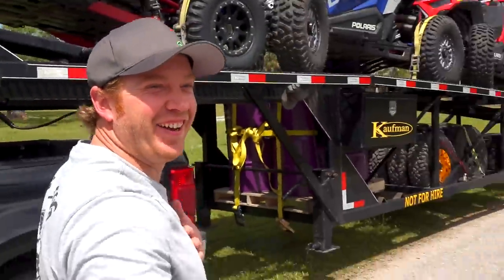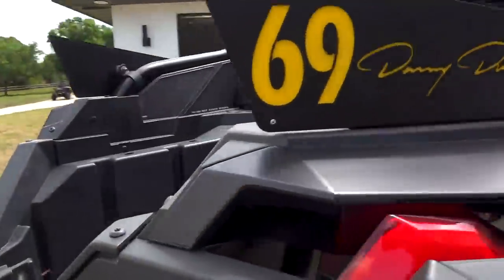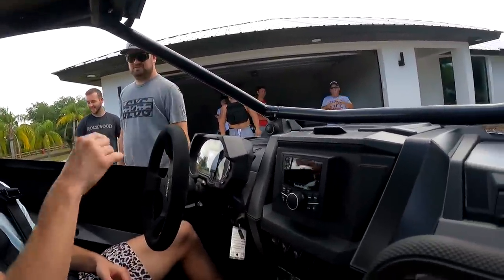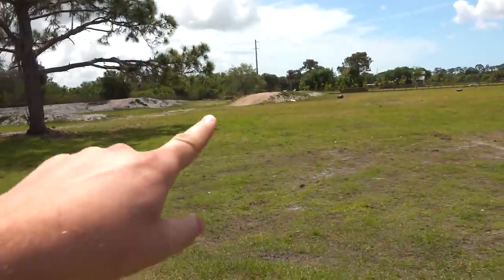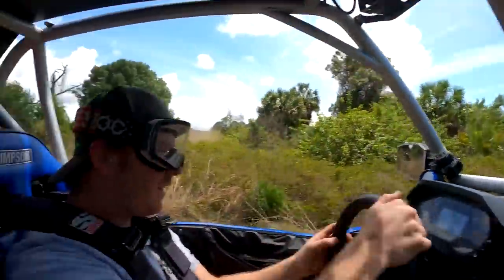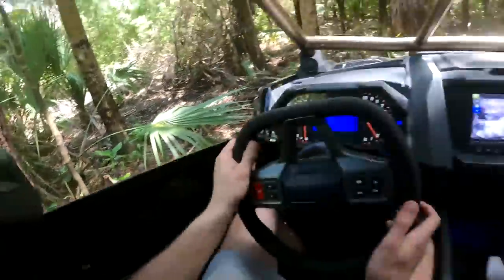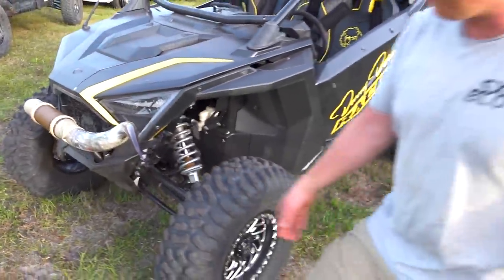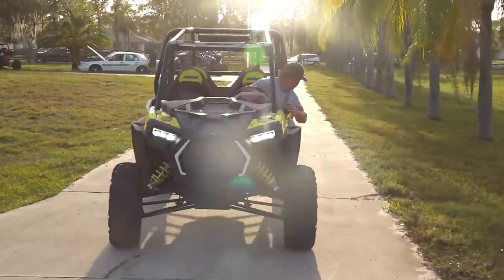Ripping RZRs with Danny Duncan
Did we have to cut a lot of footage? Yes, yes we did.